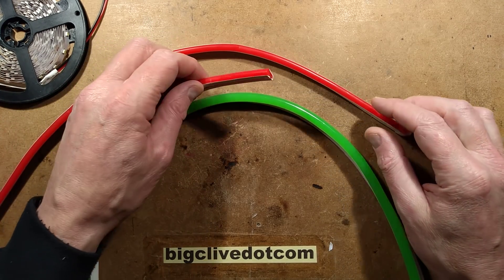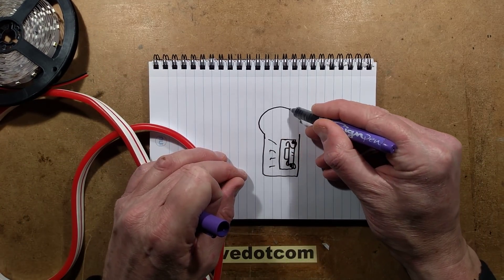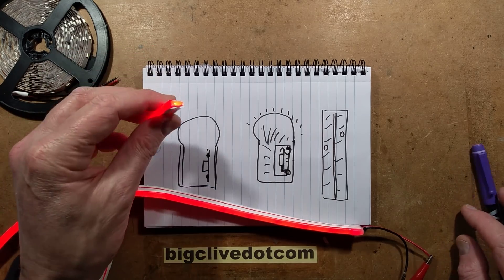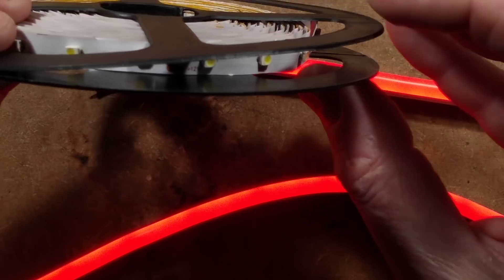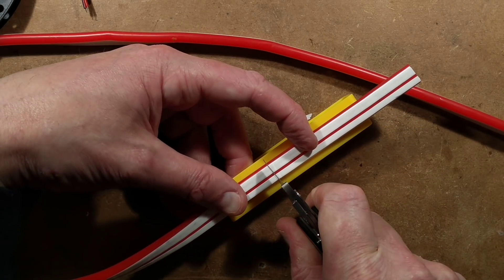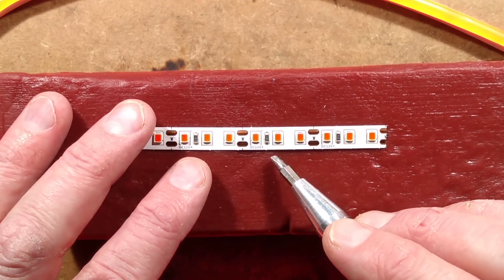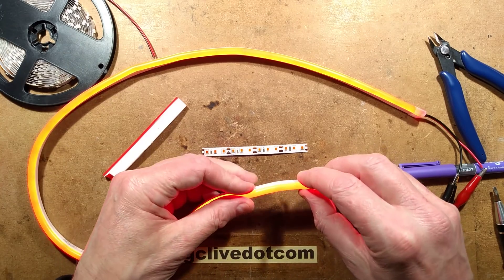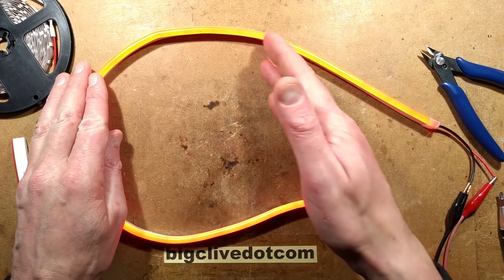LED "neon". A new and interesting miniature variant.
Whenever a product is successful it tends to evolve rapidly to make manufacture cheaper and easier.  This then leads to a lower cost.
For the linear neon-like LED strip the next step appears to have been a custom LED tape with heavy busbar tracks to negate the need for separate bus-wires along the length of the strip.
This has removed the complex and time consuming stage of adding regular link wires between the bus-wires and the LED tape.  It's also removed the normal termination technique of using spikes into the end of the bus-wires.  That's not a bad thing, as the crude friction contact was not as reliable as the newer system's solder terminations directly onto the end of the tape.

The simpler internal construction also means that the strip can be made thinner.  This makes it better suited to more detailed outlines as the thinner strip and simpler internals allow tighter radius bends, although you should limit these wherever possible as it can put stress on individual LEDs.

A bit of experimentation shows that the best way to terminate wires to this material is to cut out a small section of the side to expose the solder pads as I did in the video.  A closer look at the factory terminated end shows they did the same thing.  It only takes about 3mm (1/8")  The supplied strip had silicone end caps stuck on with silicone adhesive.  The cable end had a hole through the end cap for the wires and some adhesive had squirted out around them.

The quality of the LEDs in these products is always an unknown variable, especially when buying from eBay - which is sometimes used as an online dumpster or skip for factory seconds.  The LEDs are being run at about 15mA which is good, but lifespan will be greatly extended with a slight voltage reduction.  The red strip I was playing with was still linear and vivid at less than 9V at significantly reduced current.  That made it more suitable for a home environment and suggests use with batteries for prop and costume applications.

Another interesting side effect of the reduction in thickness of the material is the way it's packed.  A 5m length can be rolled into a fairly compact coil for shipping and storage.

Here's a search link for the keywords associated with this material.
Target price is around $5 per metre shipped or $20 for a 5 metre roll shipped.